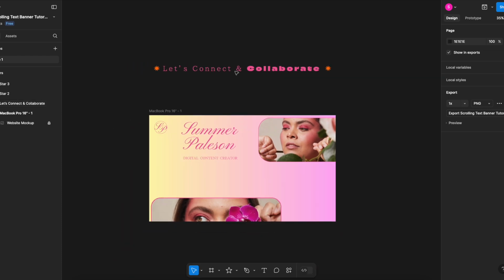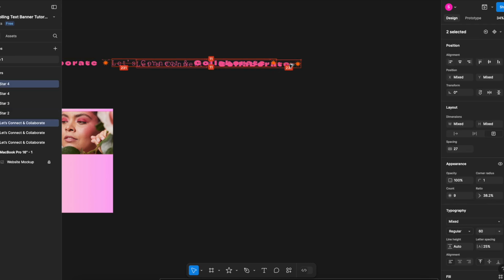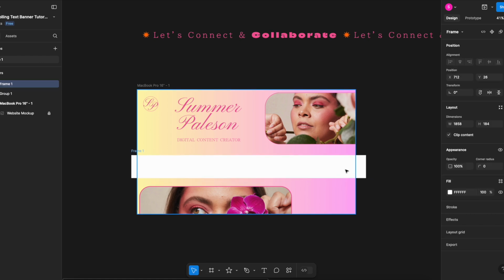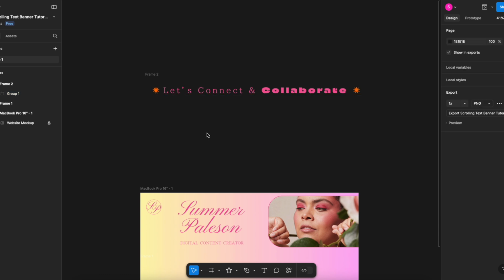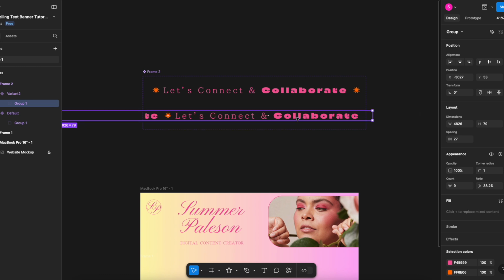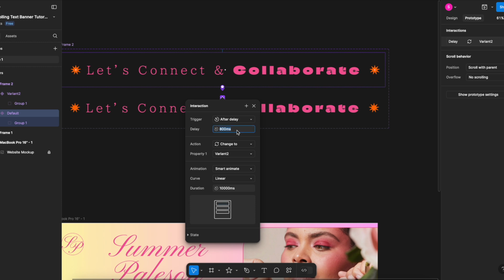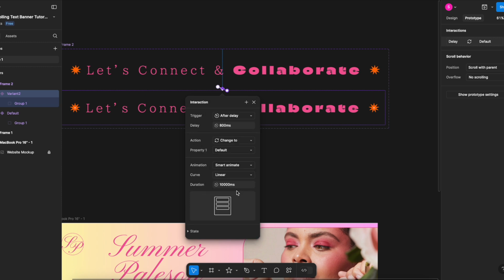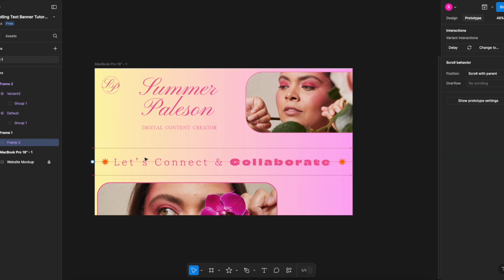Creating a Scrolling Banner in Figma - Tutorial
This video is a tutorial DIY Project for a class, and it can be helpful for others who may want to learn how to learn this skill for their website building in Figma.